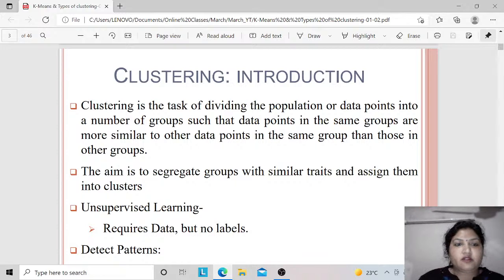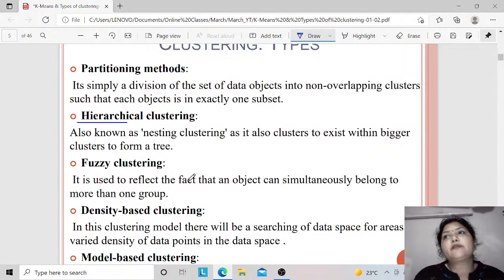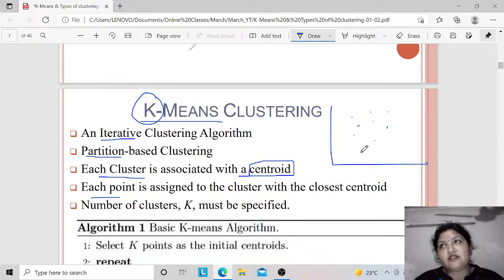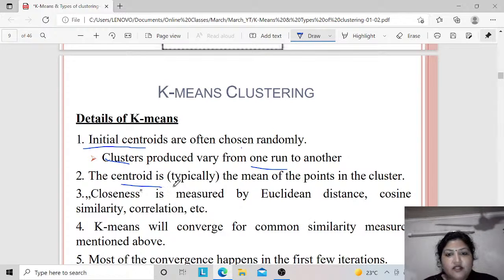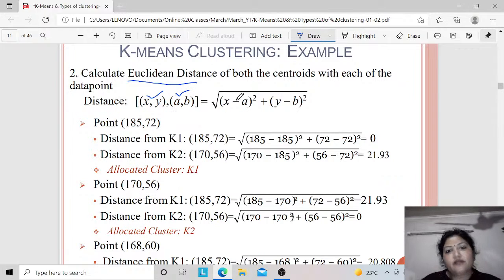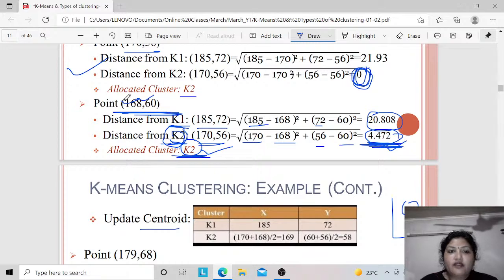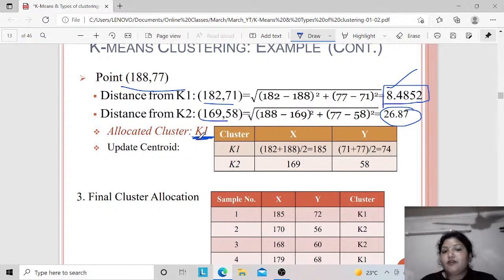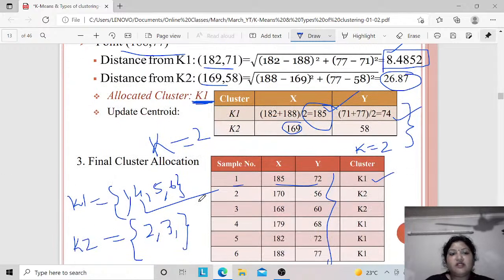K-Means clustering | Sheetal Ma'am | College Dekho